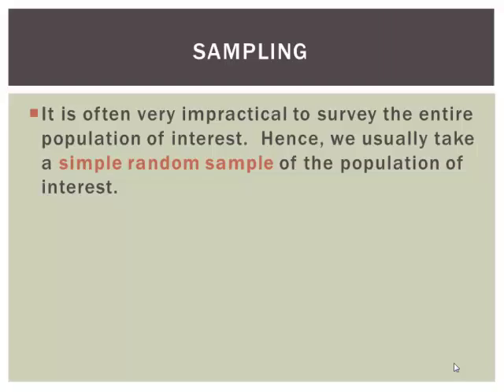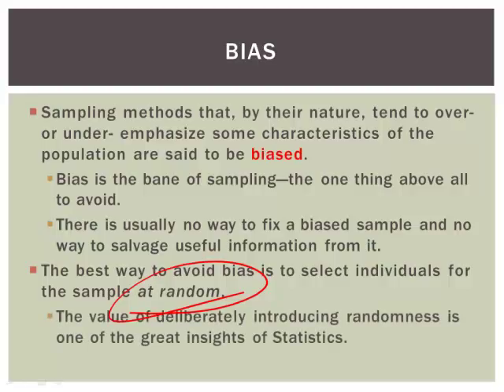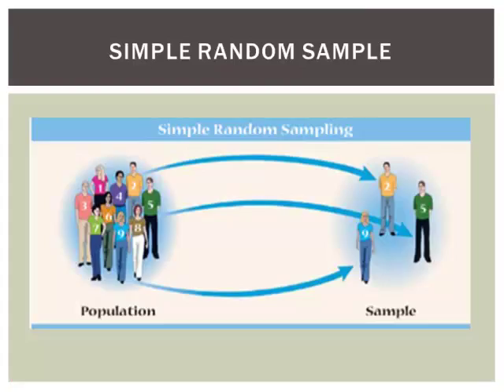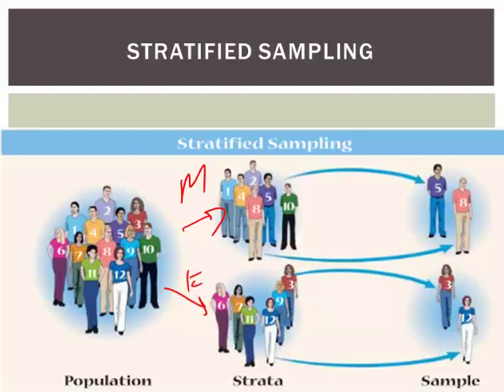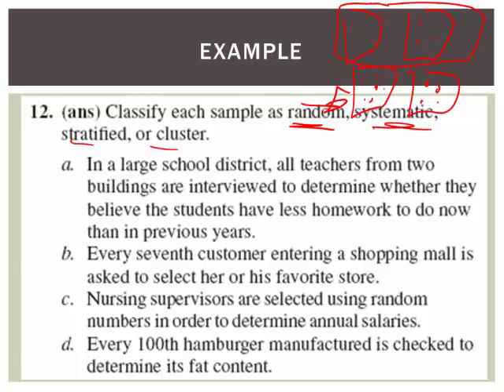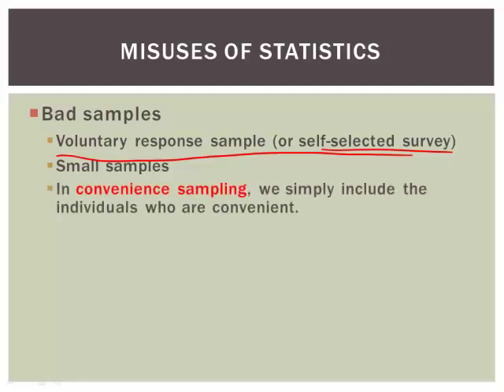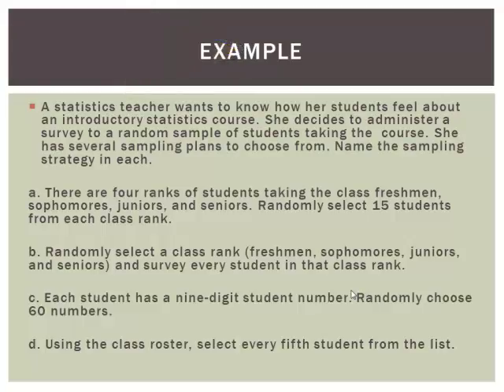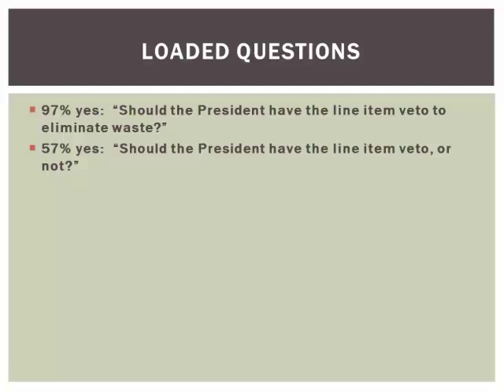StatChapter1_3-1_5